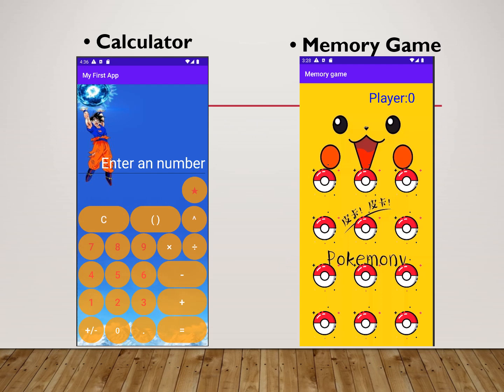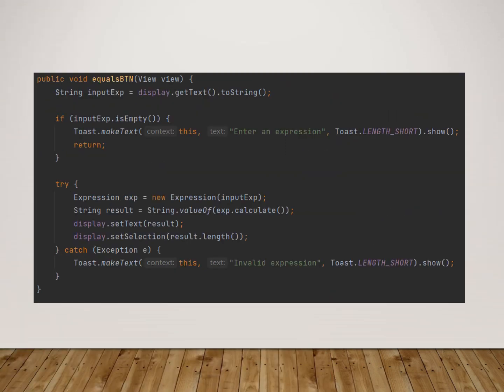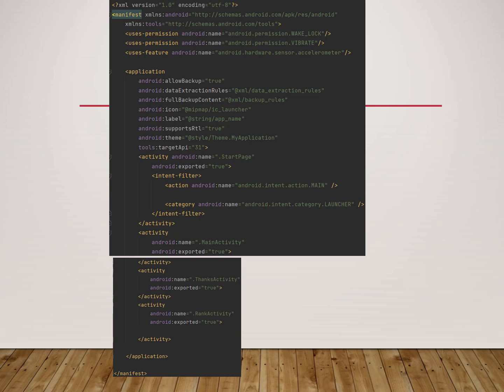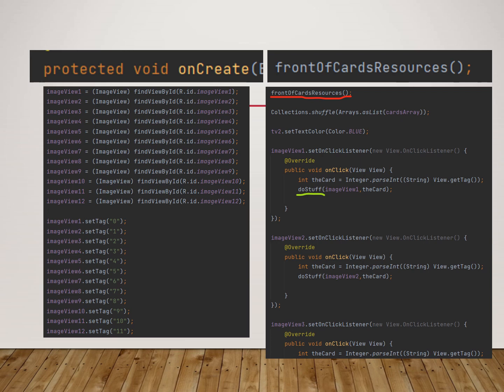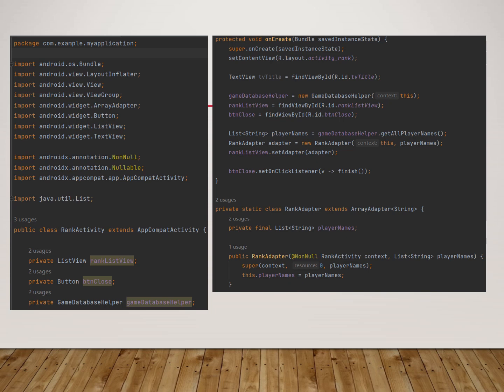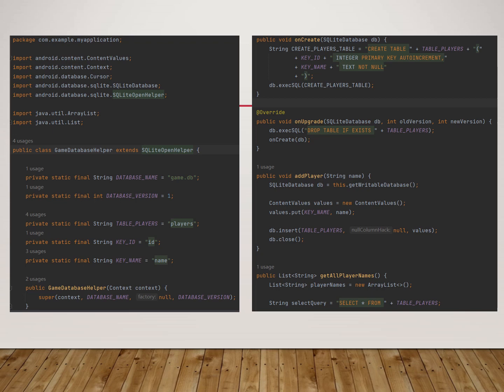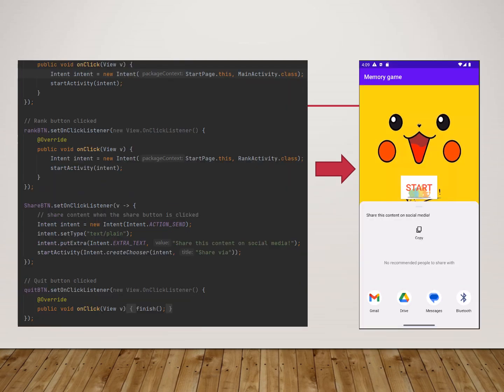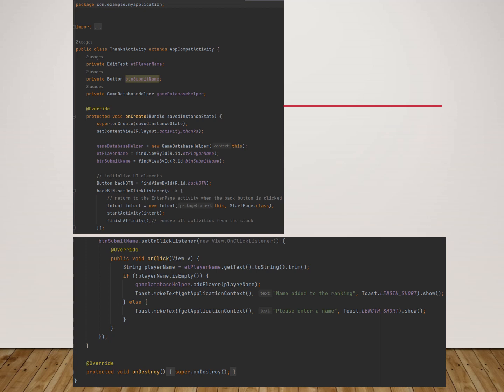Android Studio普通计算器+翻牌连连看